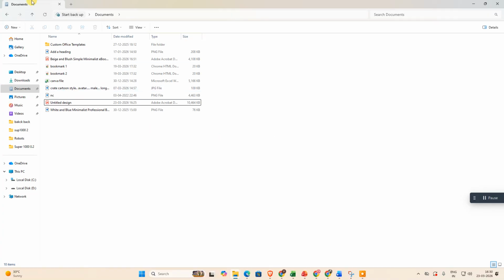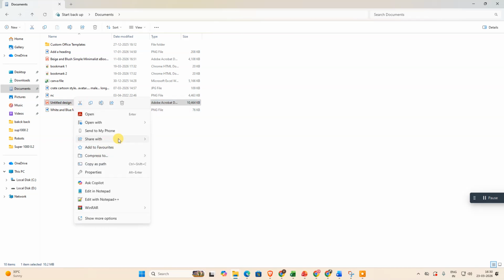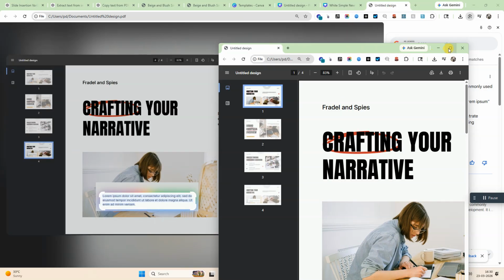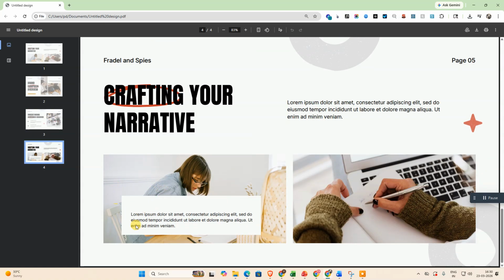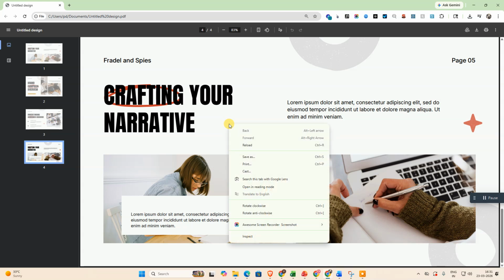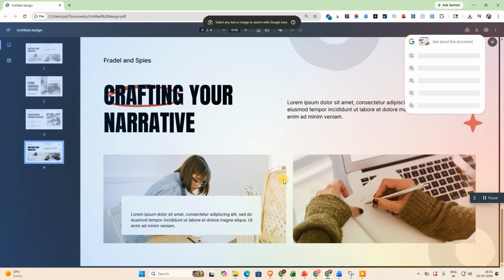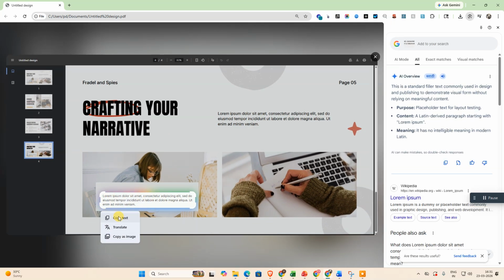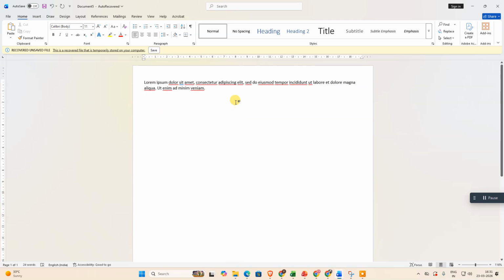How To Copy Text From PDF Image To Word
This tutorial explains how to copy text from a PDF image using Google Lens and paste it into a Microsoft Word document efficiently.